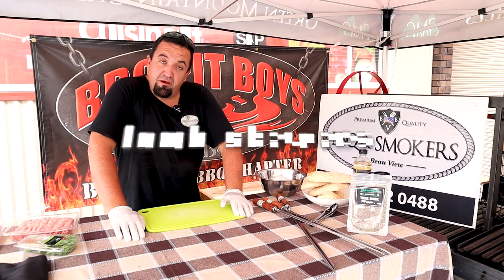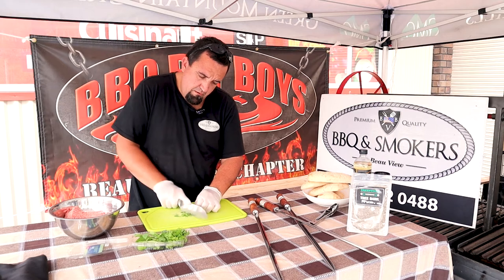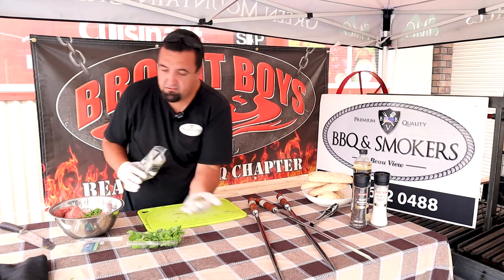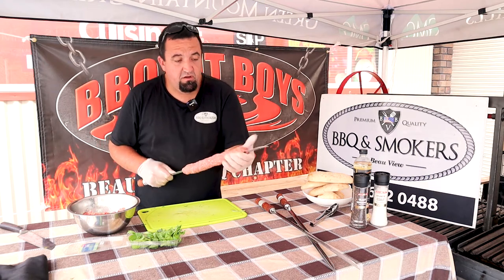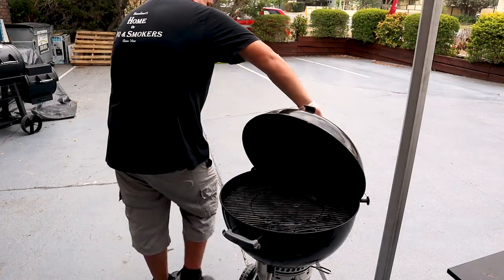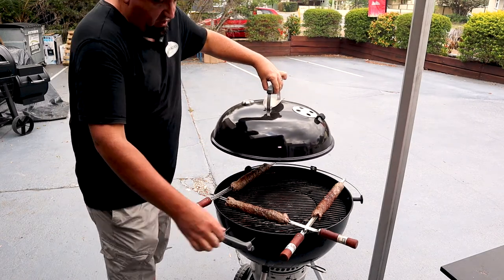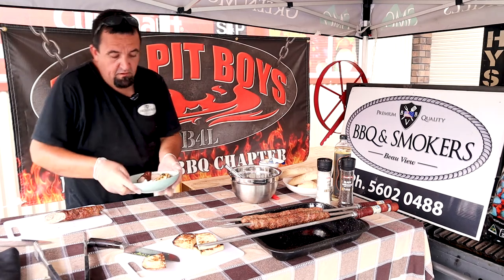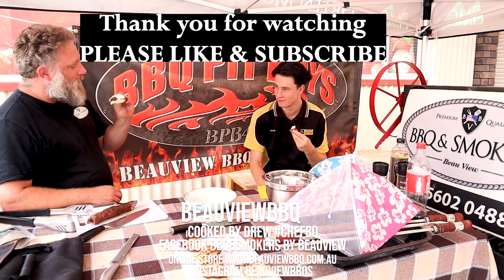flame grilled lamb skewers done right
Beauview bbq's lamb skewers with mint yoghurt & turkish bread cooked on the weber over charcoal